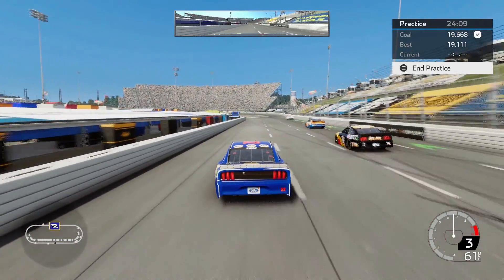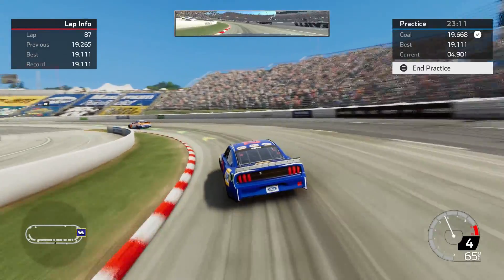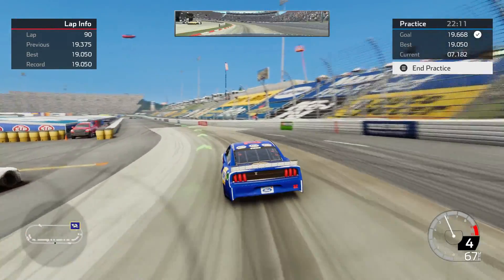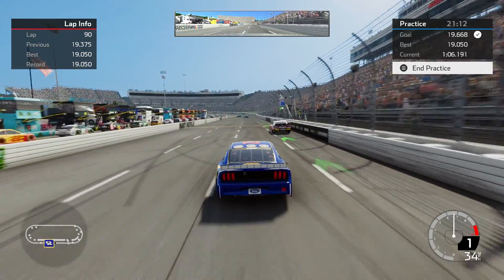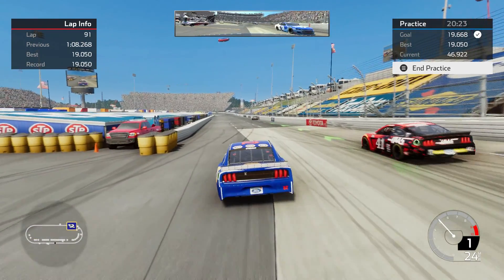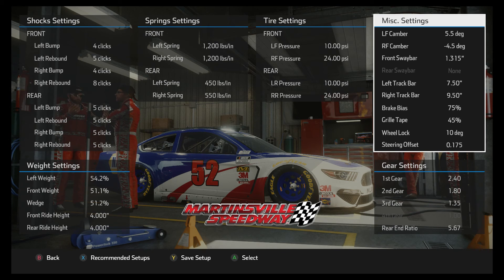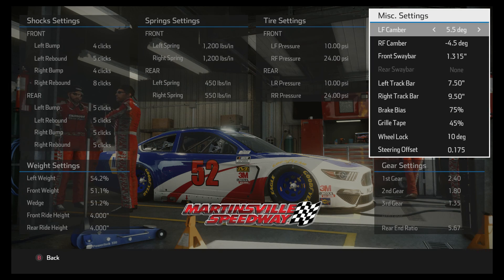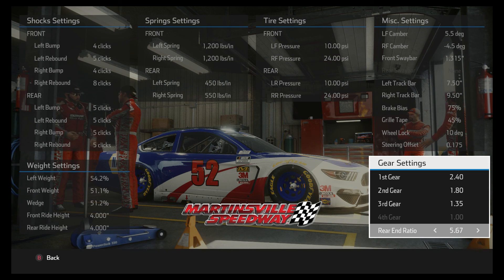NASCAR Heat 5 Martinsville Cup Setup 19.0 lap time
This is a pretty quick Martinsville Cup setup.  The lap times are quick, the tire wear is good and it's very stable over the long run!